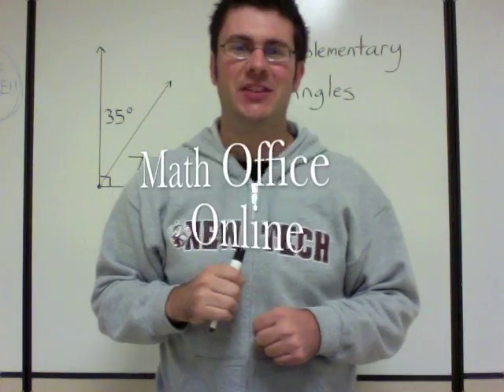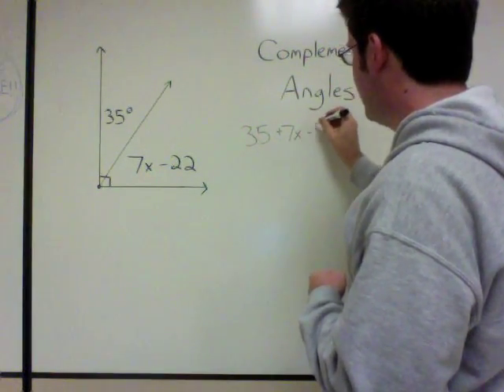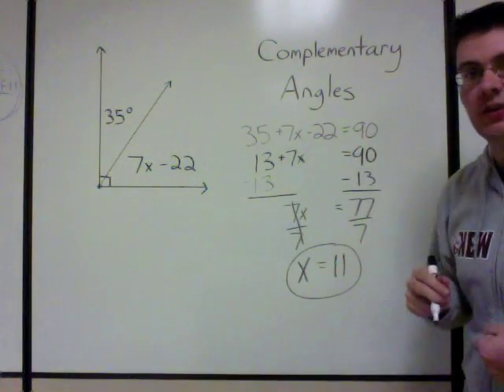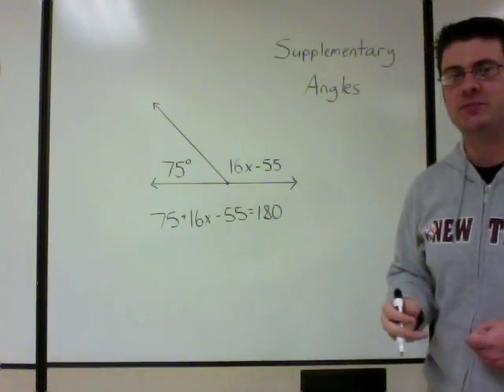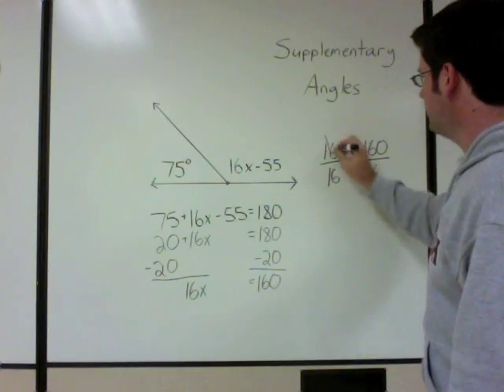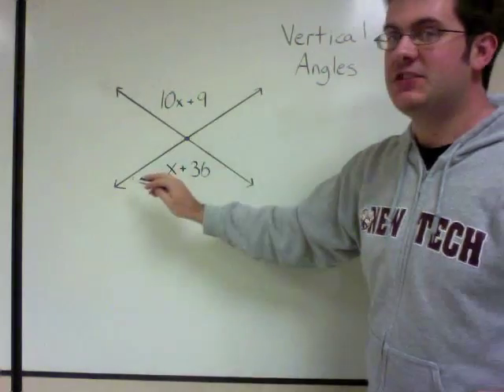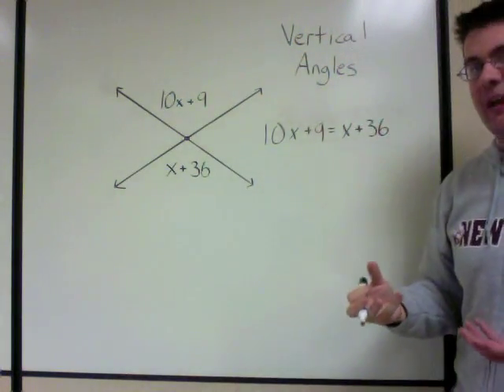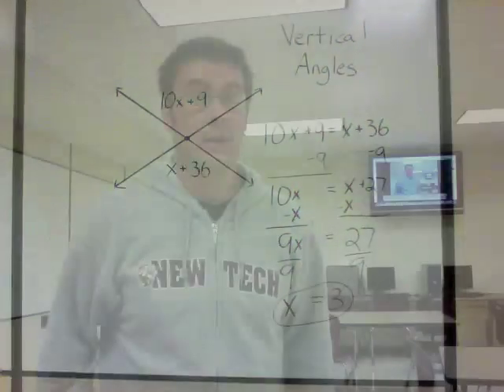Types of Angle Pairs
Overview of Complementary, Supplementary, and Vertical angle pairs, with a few example problems.

Please comment and share if you find these videos helpful! Thanks, and happy math!